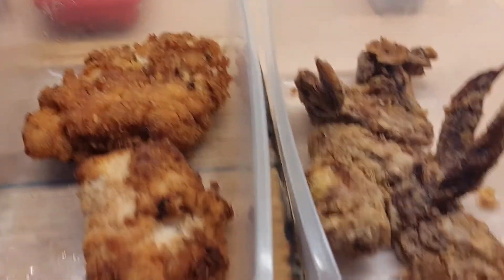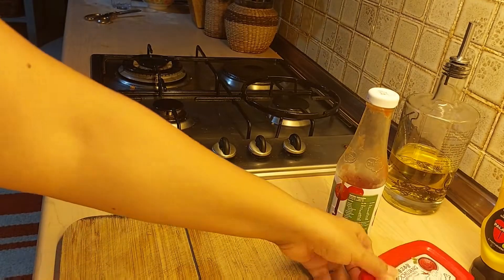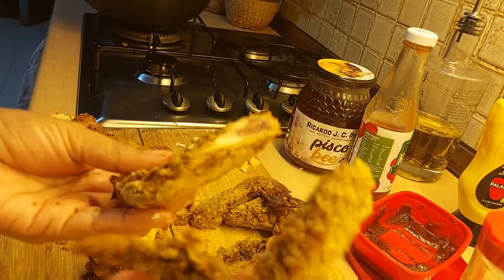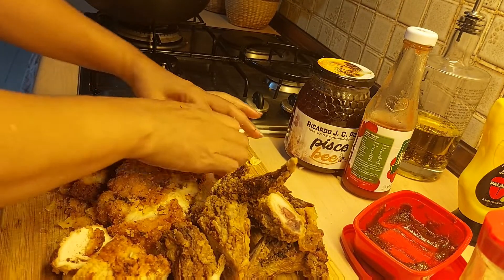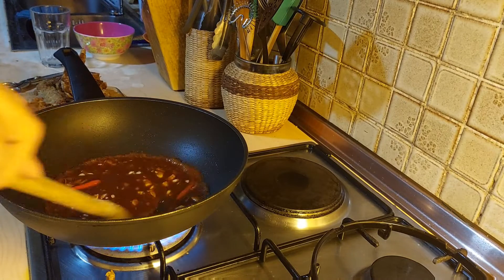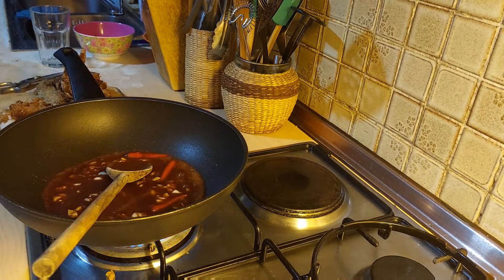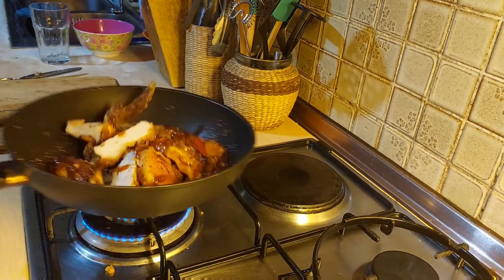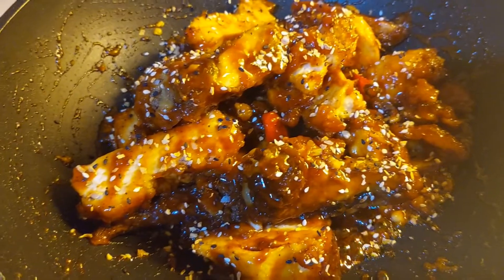Spicy Sweet Korean Chicken Wings